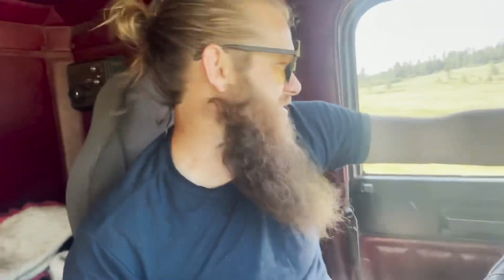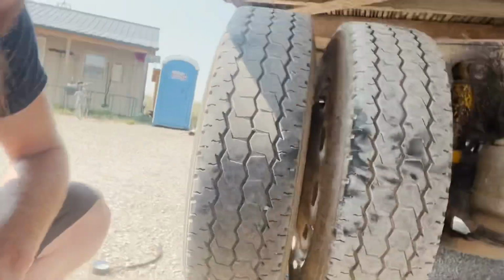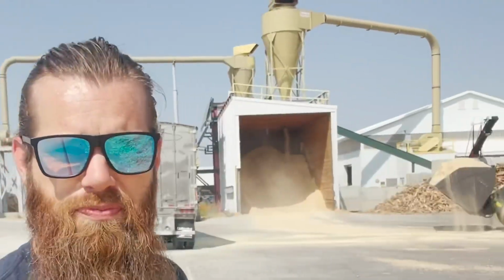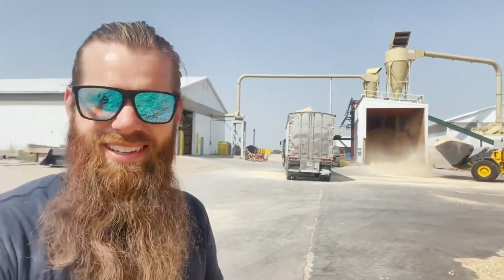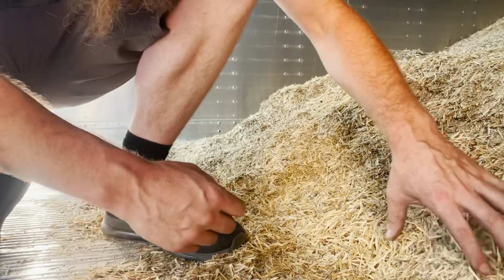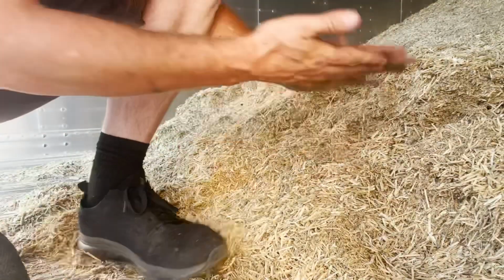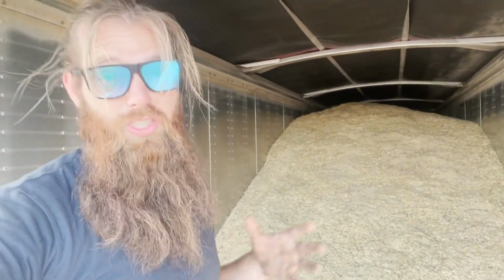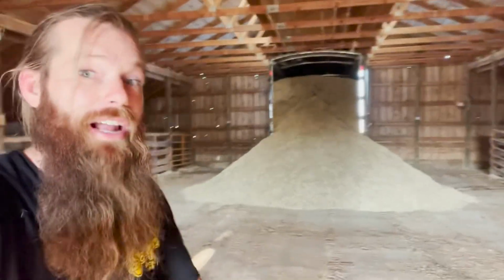An alternative to hay? How to Stretch our 2021 feed supply.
I’ve been searching far And wide to figure out a way that we can stretch our puny pile of hay to last the winter and thereby save more of our cowherd…..In today’s video, hopefully, we are taking a step in the right direction￼.

     Cattle have certain Nutritional requirements. We usually meet those needs with regular hay put up in the summertime. This drought has led to very little hay being available.  I have been studying and searching articles written over the past several years on this topic and have come up with a possible game plan￼!

Thinking outside the box may just be the key to success. Time will tell the tale!